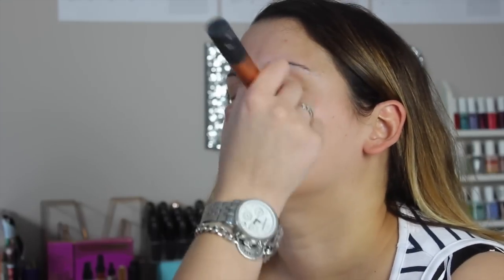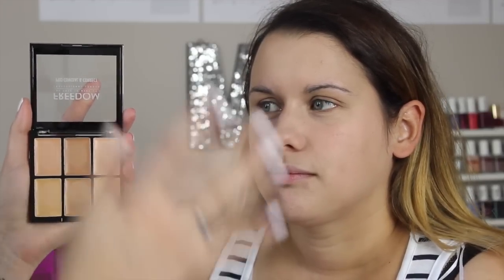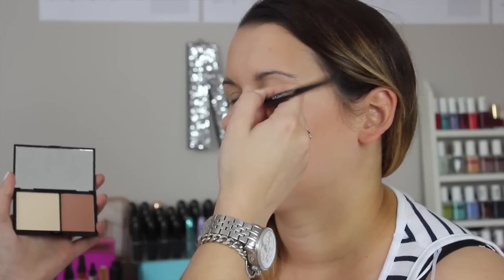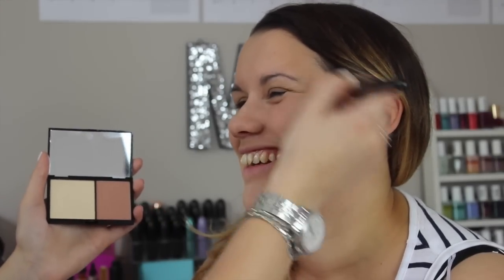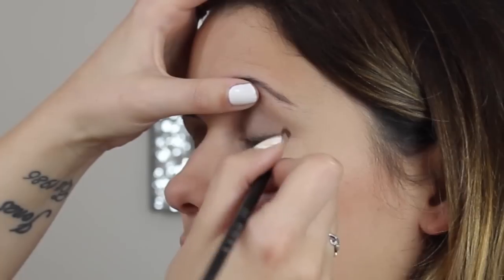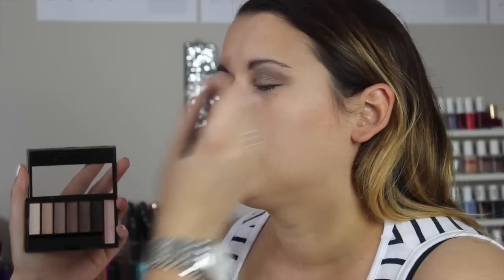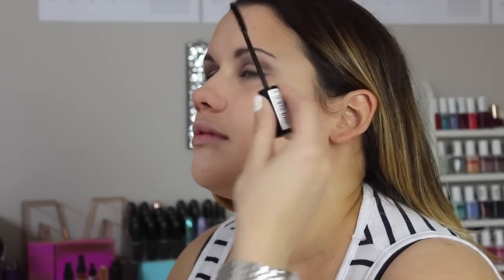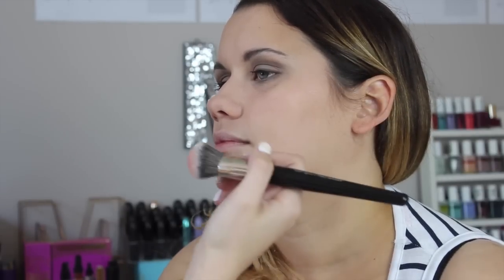FREEDOM TO LEARN / Neutral Smoke